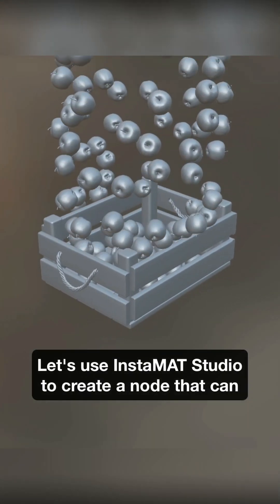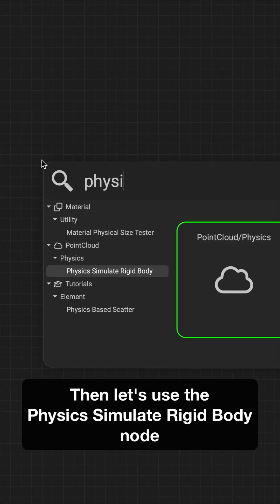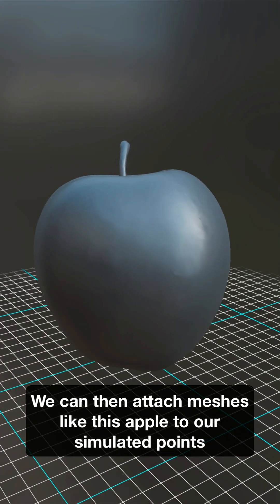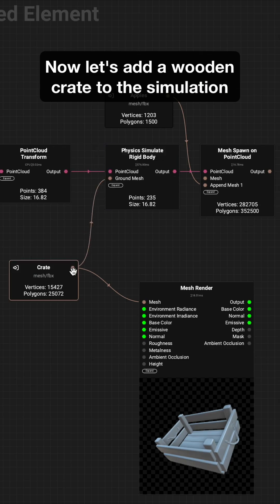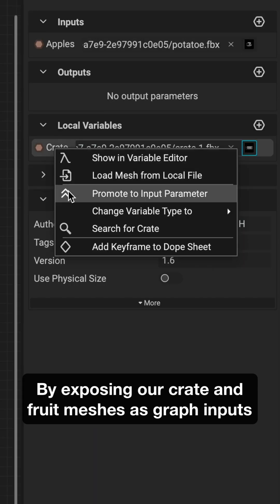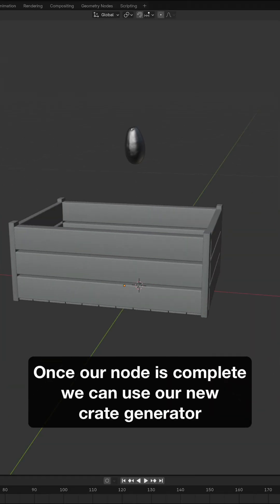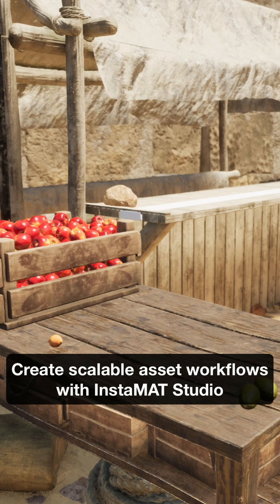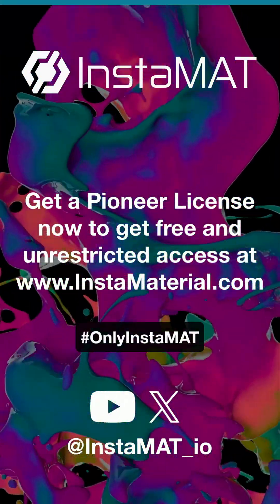Procedurally Fill Objects with Rigid Body Physics Simulations in InstaMAT Studio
Discover how to procedurally fill objects with rigid body physics simulations in InstaMAT Studio.

To receive the latest updates on everything InstaMAT, visit our